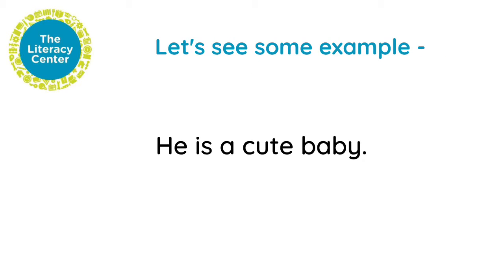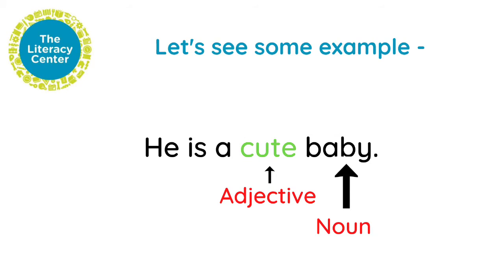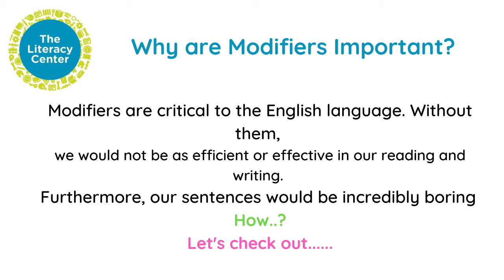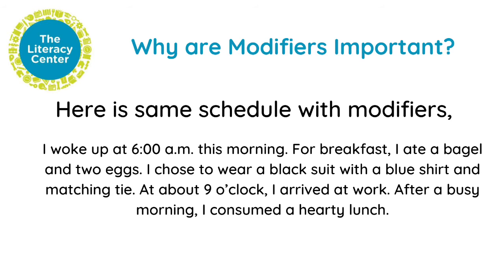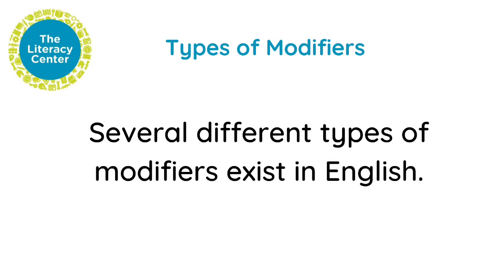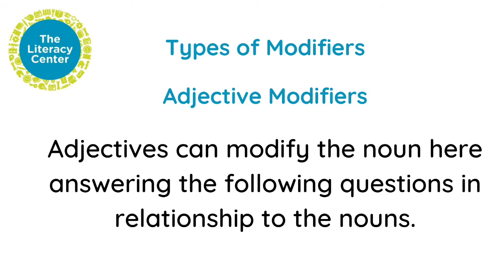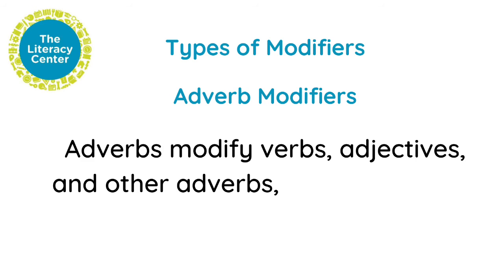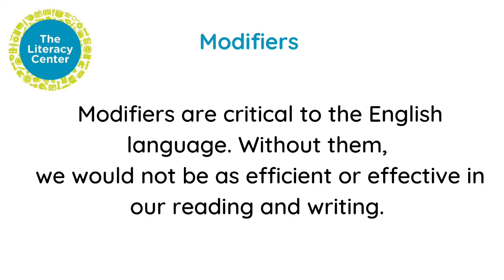Language Tutorial - Modifiers